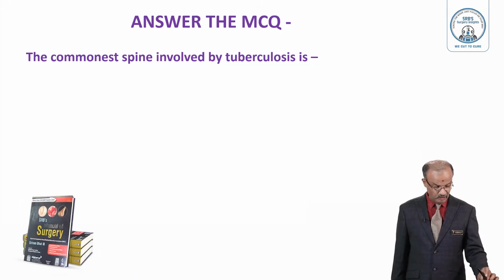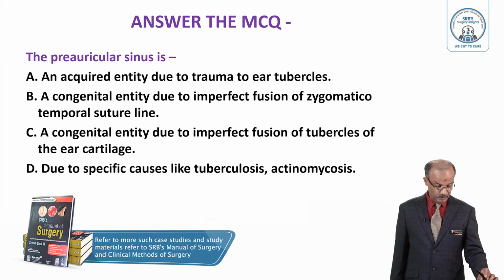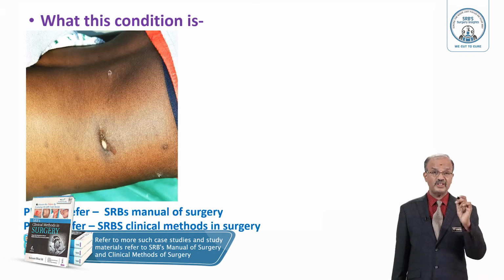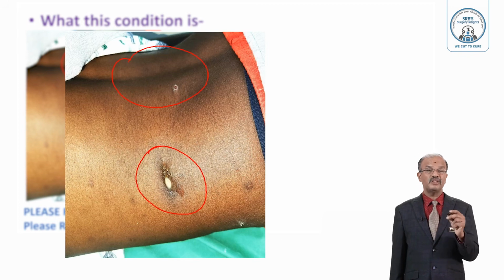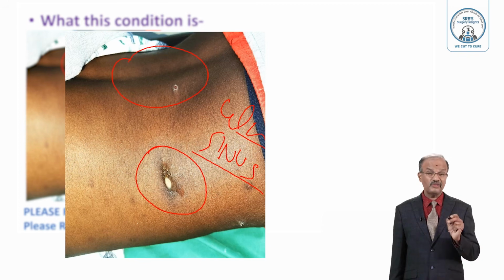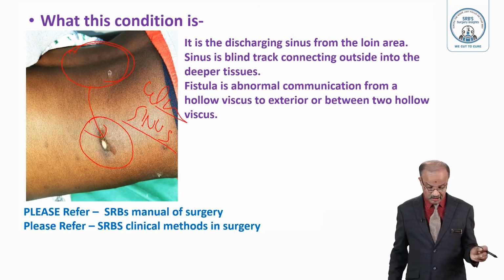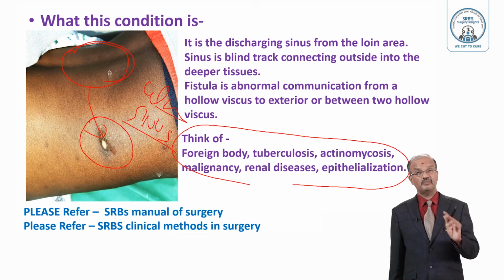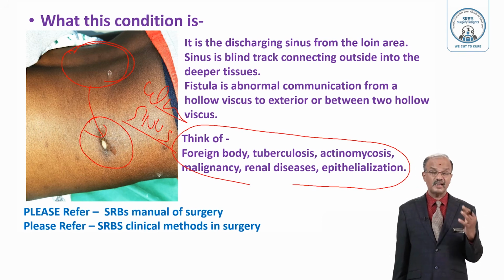Sinus Loin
Consultant surgeon
Mangalore 575001
Dakshina Kannada
Karnataka
Bharat